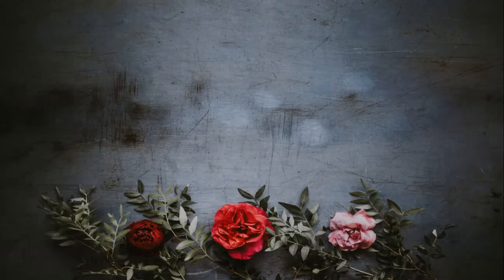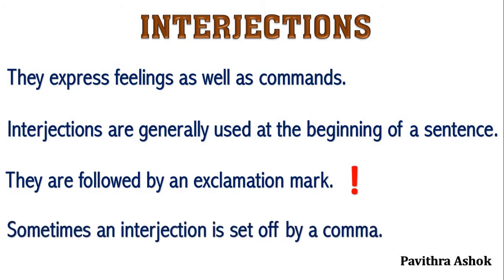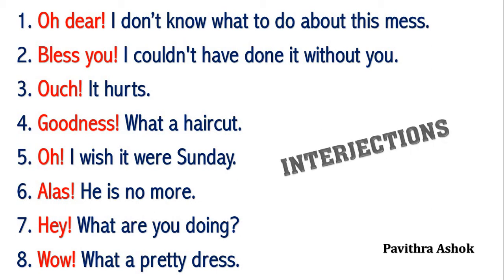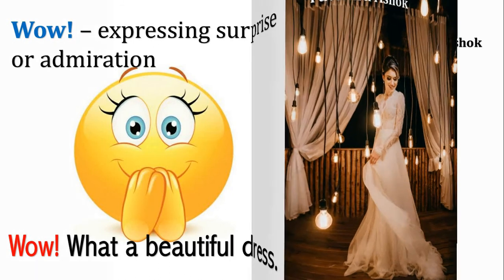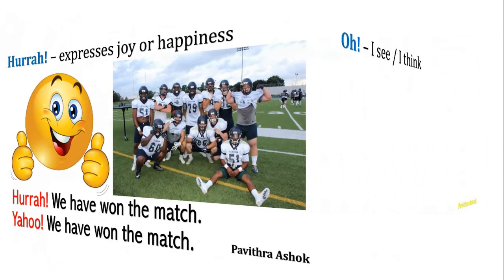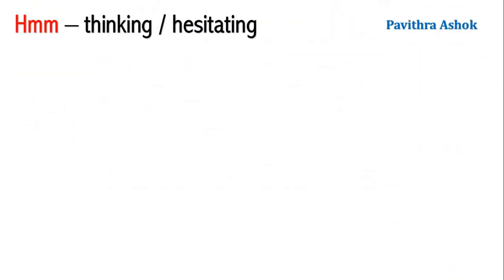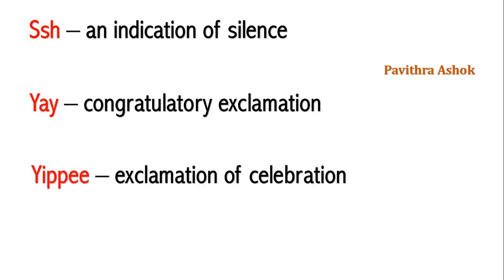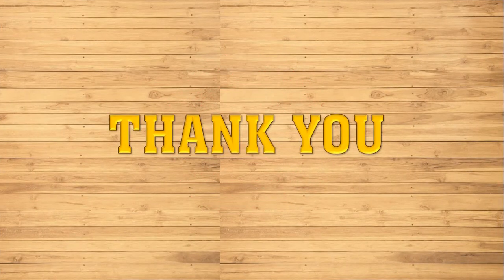English grammar - Interjections